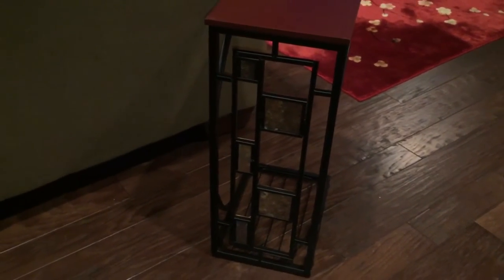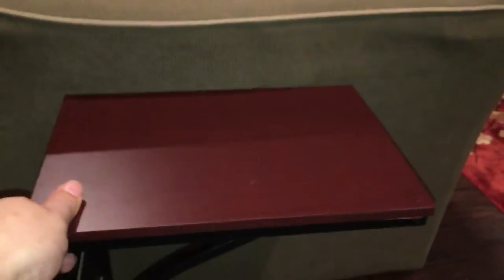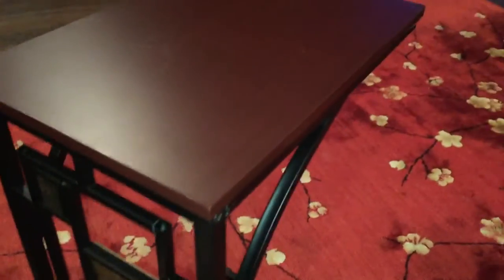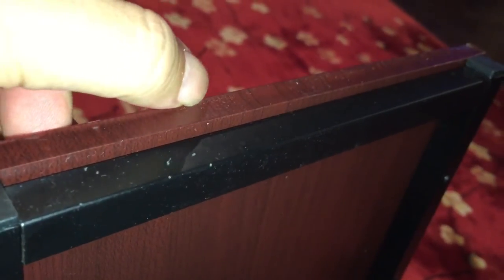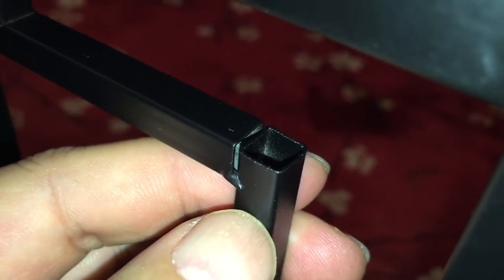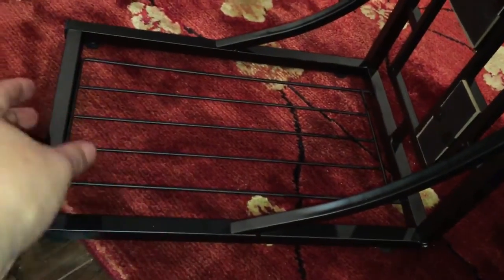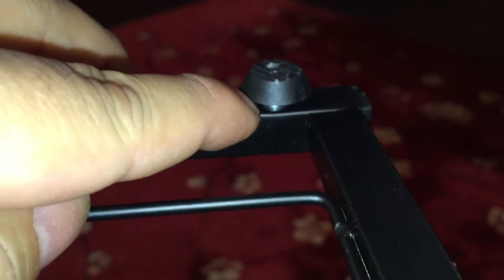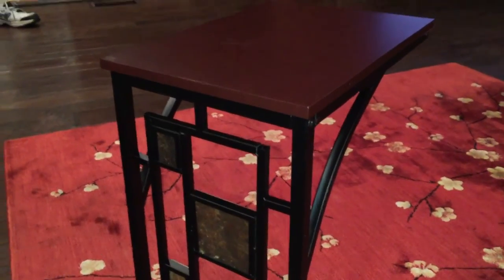Goplus® Coffee Tray Side Sofa Table Ottoman Couch Room Console Stand End Tv Lap Snack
This is our C shape Snack Table.SnackTable under the couch to keep drinks and snacks at hand. You can also use it as a decorative table beside the sofa.

Brand new and good quality
C shaped snack sofa table;Ideal for a beverage, snack or book
Dimensions: 12" x 8.47" x 20.87"(LxWxH)
Material:Steel Frame & MDF Board
Weight: 7lbs Expedition Money LLC
A Financial Wellness Program That Works